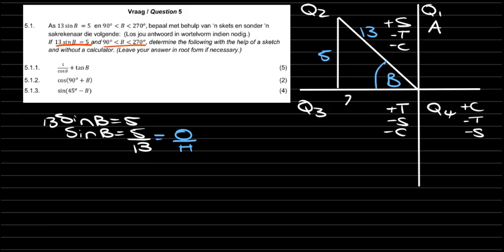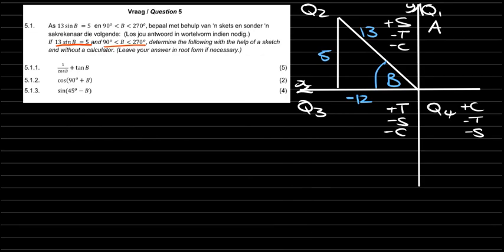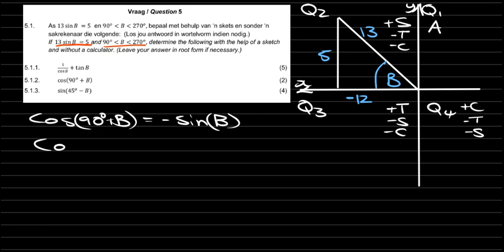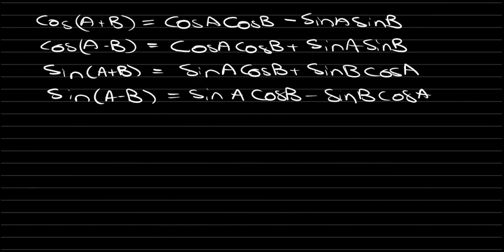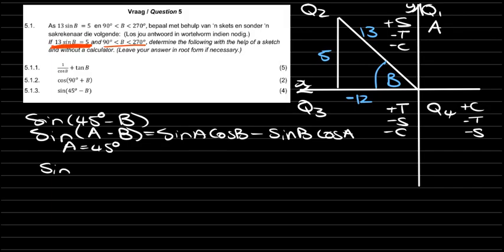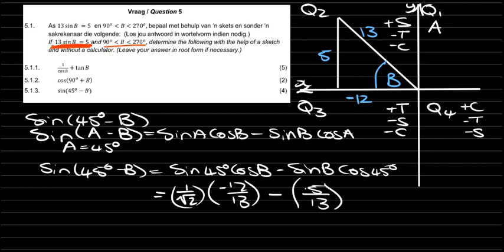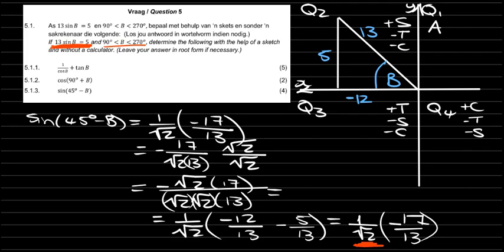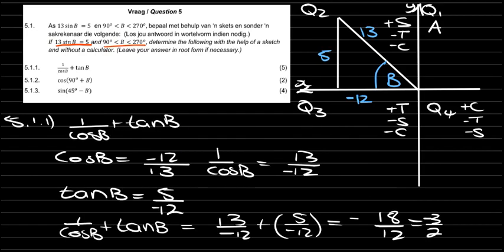Trigonometry 1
Grade 12 level trigonometry exam question.